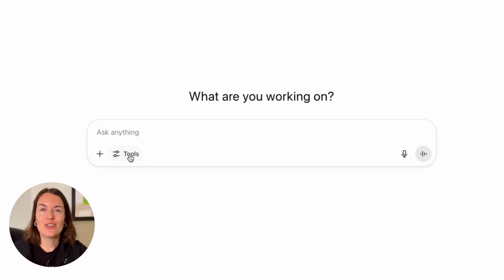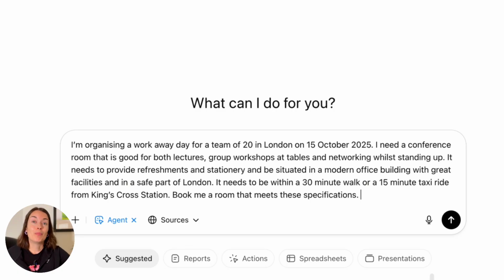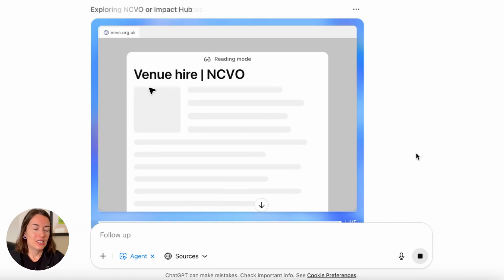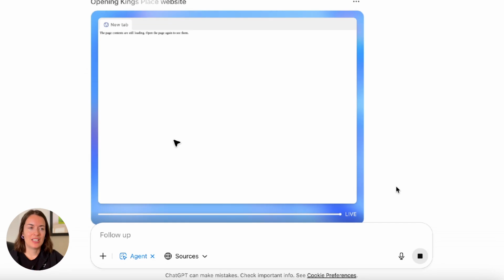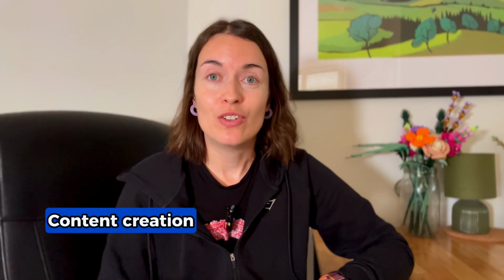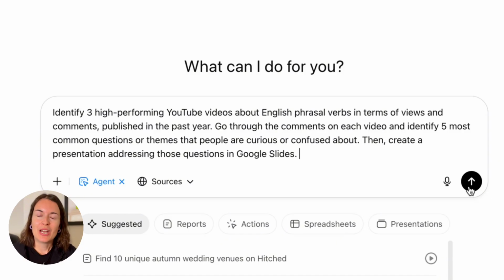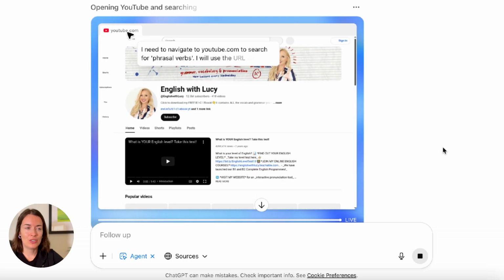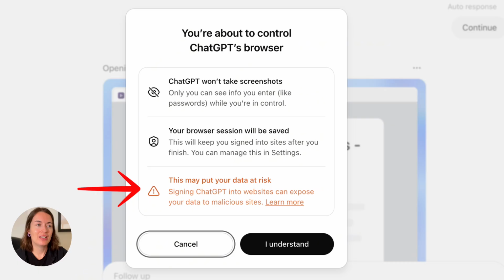What is ChatGPT AGENT mode and how does it work? (with examples!)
In this video, I explain what ChatGPT Agent mode is, how it works, and I share some use cases and discuss the limitations and risks associated with using ChatGPT Agent mode.